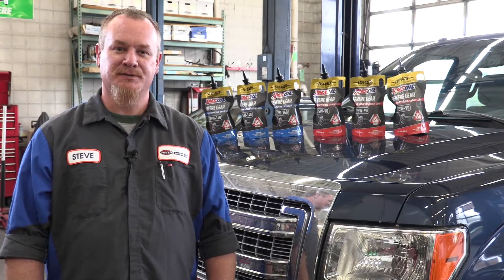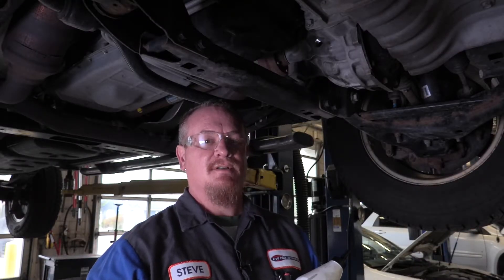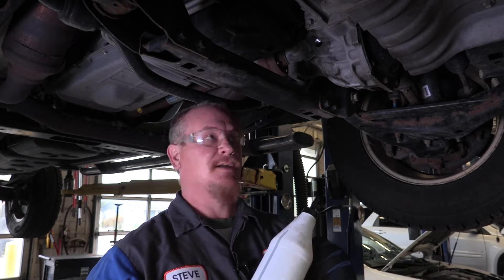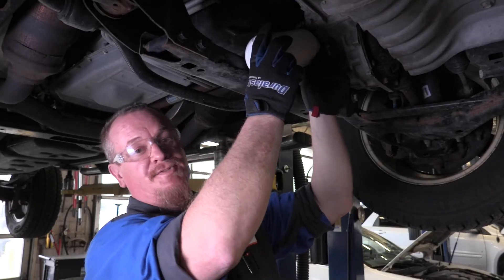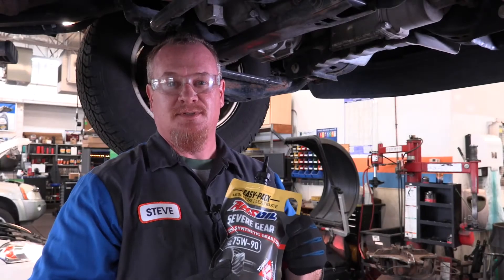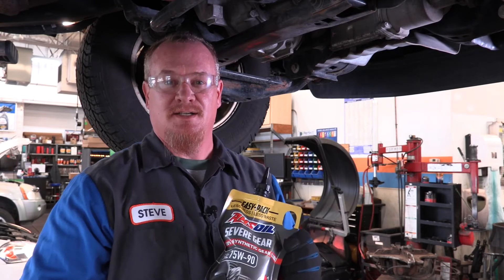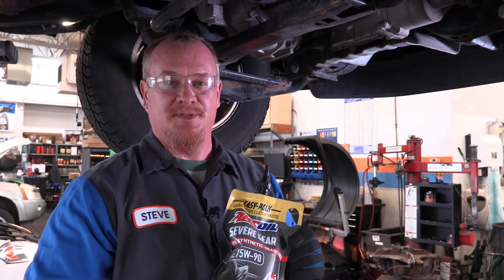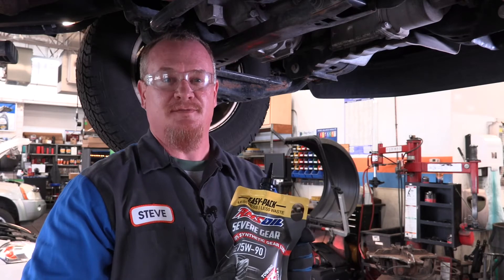Amsoil New Easy Packs Makes Trasnmission and Differential Fluid Change alot easier.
After extensive research and testing to produce a concept worthy of the AMSOIL name, the AMSOIL SEVERE GEAR® Synthetic Gear Lube easy-pack launched in August 2018 to resounding success. It has earned rave reviews, a SEMA Global Media Award, a Flexible Packaging Achievement Award and the expectation that other companies will soon attempt to follow the AMSOIL lead once again.